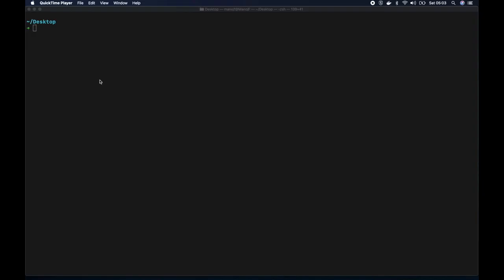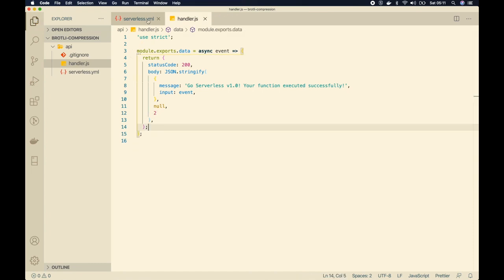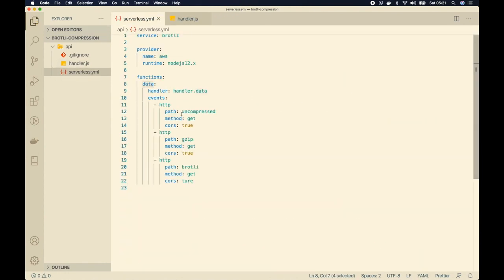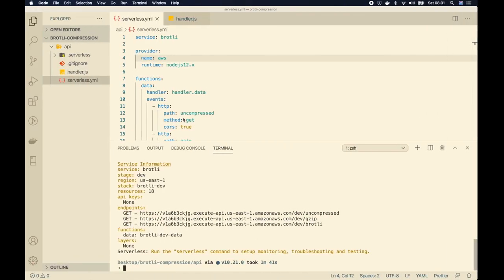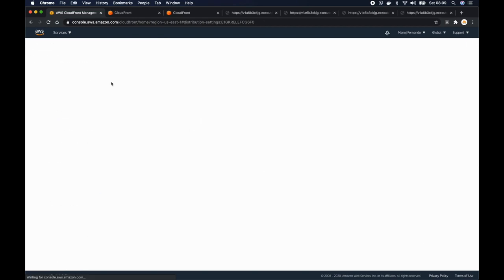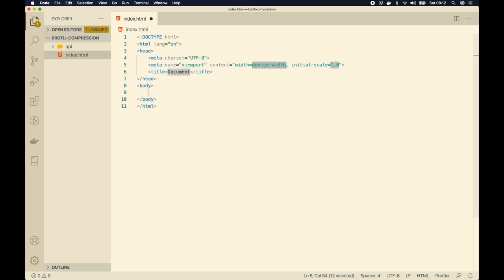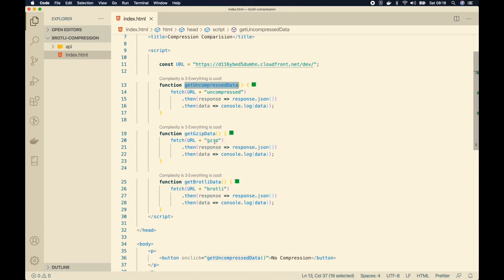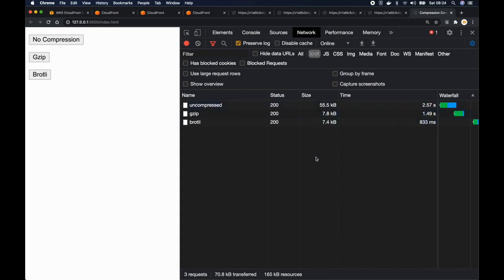Web Content Compressoin with AWS CloudFront - Brotli vs GZip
Enjoyed the video? Help me brew up more cloud content 🚀☕️ ★ How to Compress Files at CloudFront?
How we Improved our Latency by 30% with Brotli Compression at CloudFront? (Brotli vs Gzip)

⭐️ Hey guys, if you find this video valuable, check my "The Complete Guide to Build Serverless Apps on AWS (2022)" course below👇

In this episode, let's compare and contrast Brotli vs Gzip vs Uncompressed data at the CloudFront.